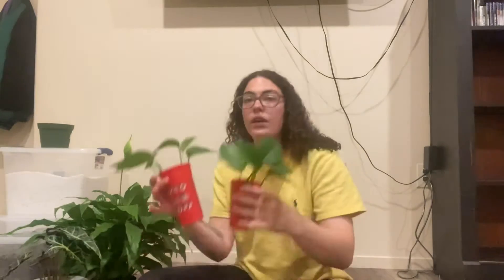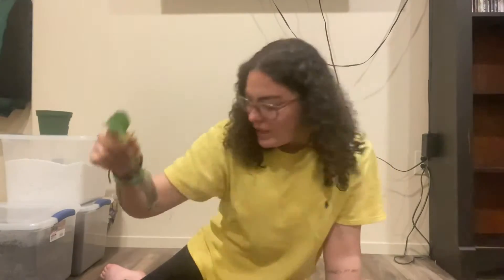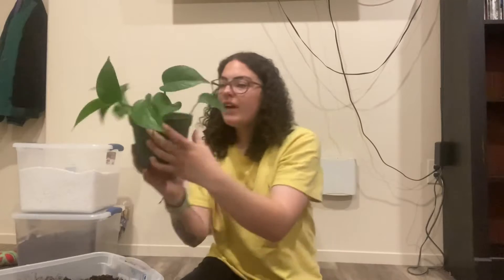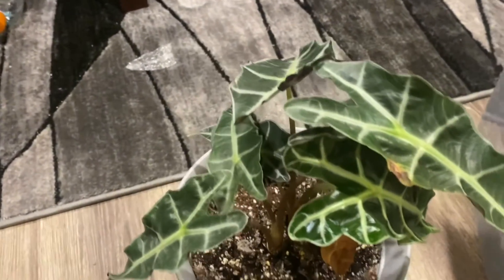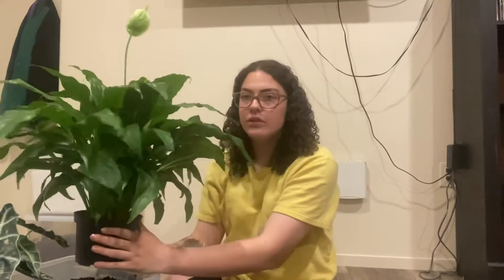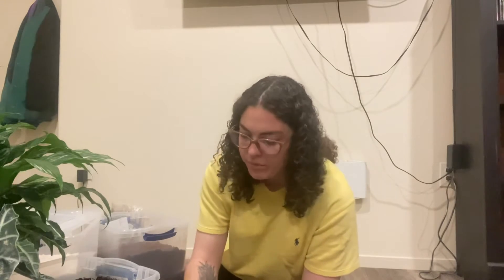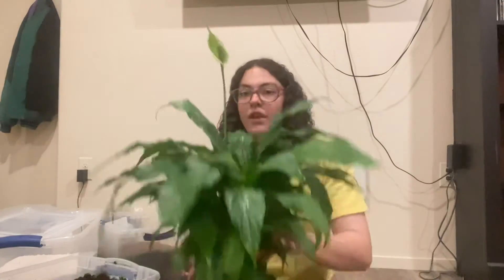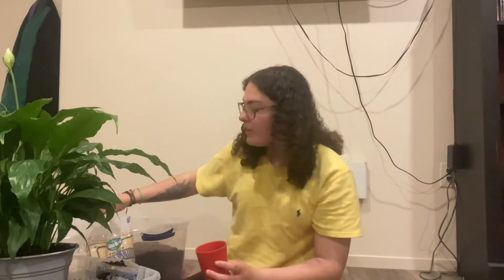Repotting Day! | Peace Lily, Pothos, Alocasia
Welcome all plant parents! My name is Isis and I intend to have fun, informative videos with a laid back vibe like you’re taking to a friend! Today come along with me as I repot some of my house plants and chat!